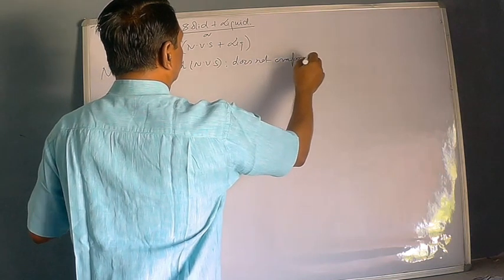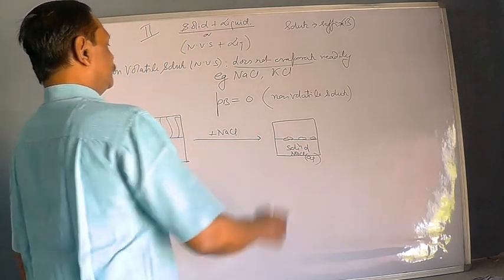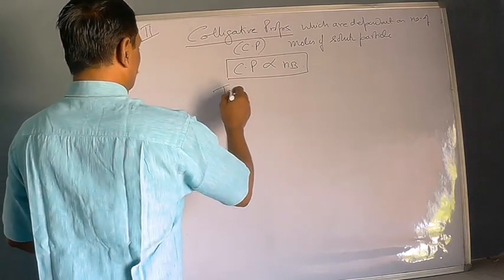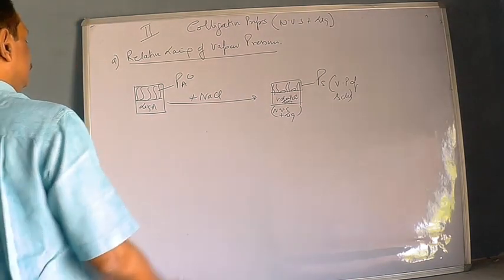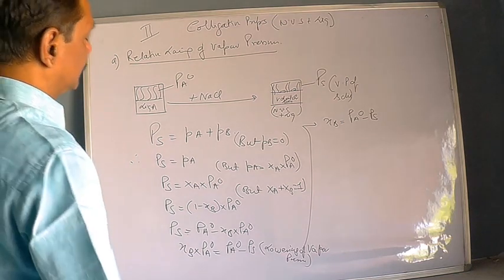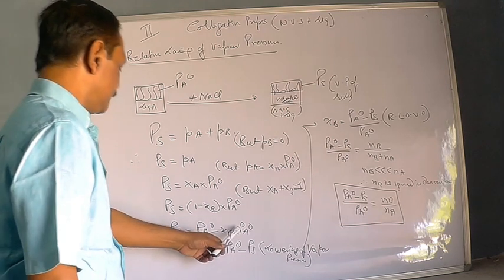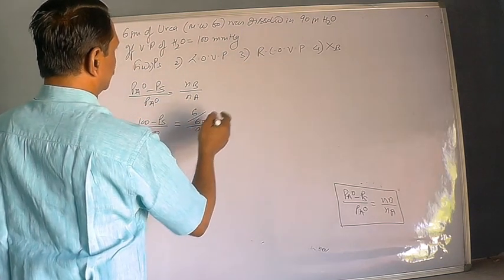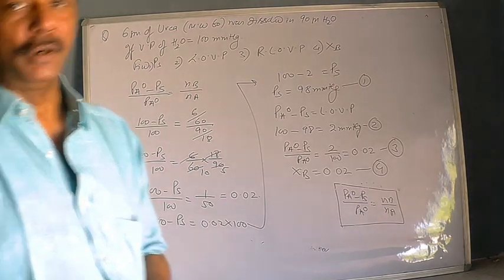SOLUTIONS PART02/RLOVP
NCERT CHEM/ SOLUTIONS/RELATIVE LOWERING OF VAPOUR PRESSURE/CBSE XII/ISC/IIT-JEE/NEET NCERT CBSE ISC # NEET